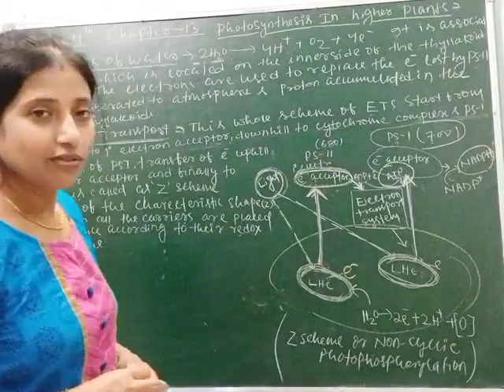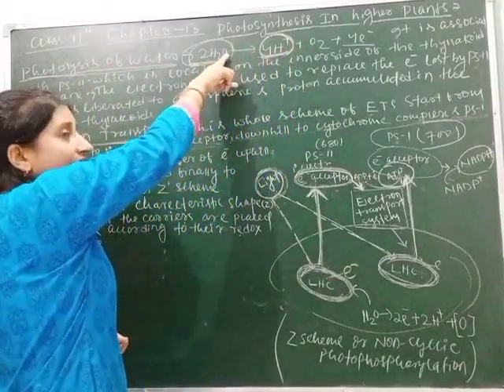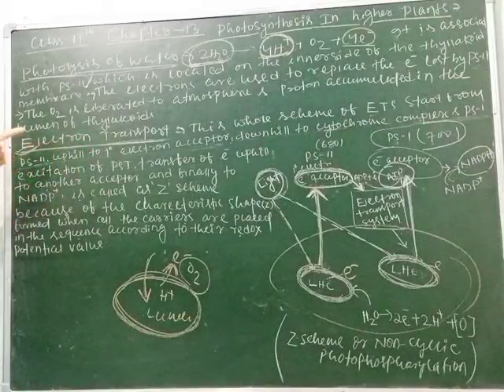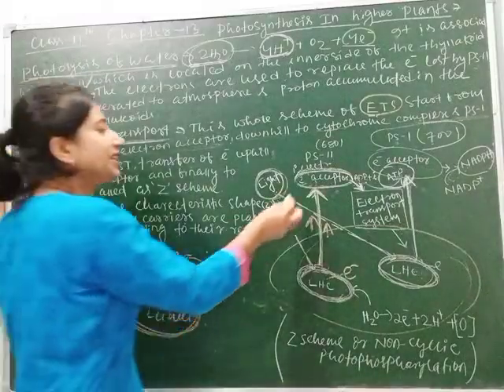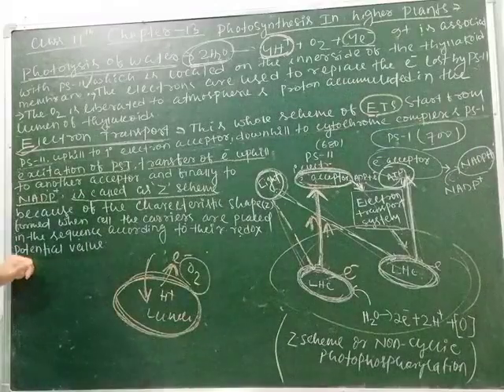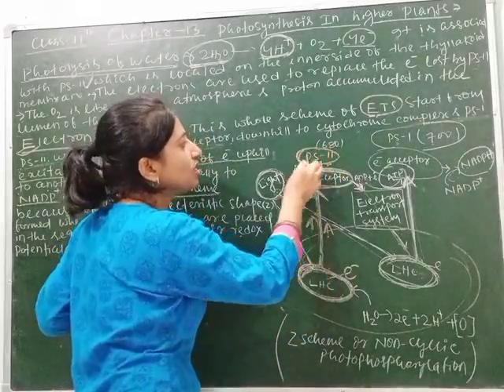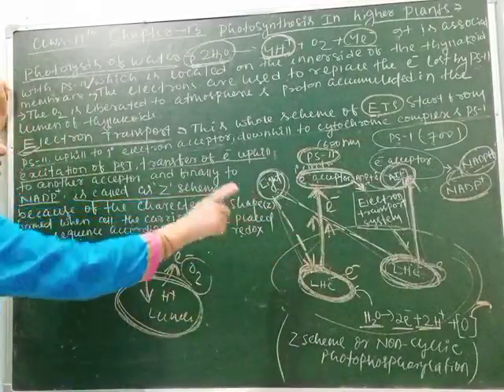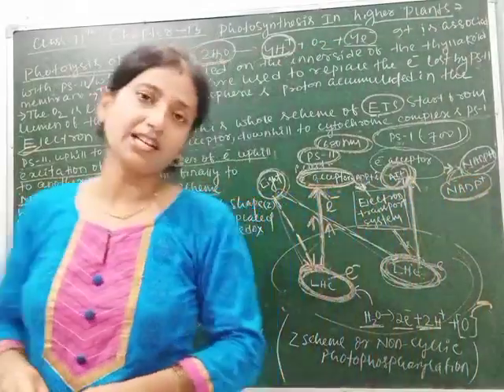Chapter-13 of class-11 (NCERT) PHOTOSYNTHESIS IN HIGHER PLANTS (Part-5).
Explanation of chapter-13 of class-11 (NCERT) PHOTOSYNTHESIS IN HIGHER PLANT'S "Electron Transport" by BAIJAYANTI MOHAPATRA.